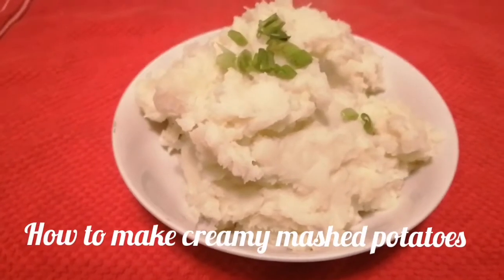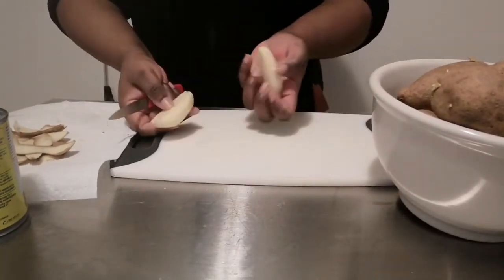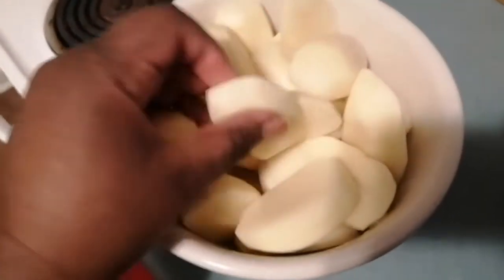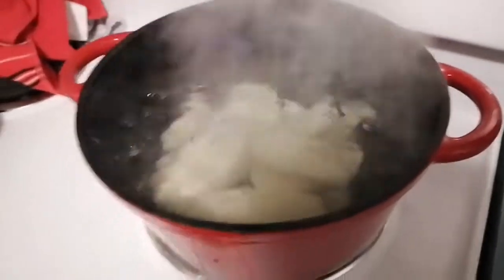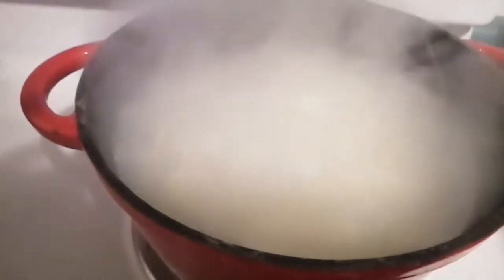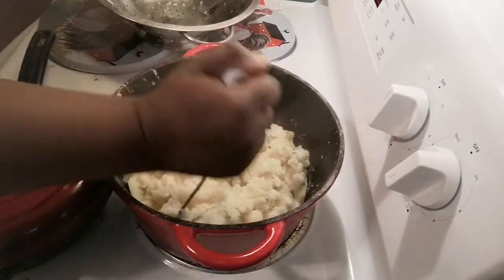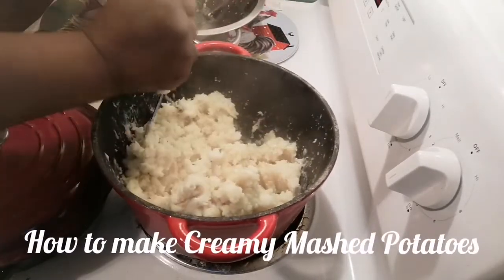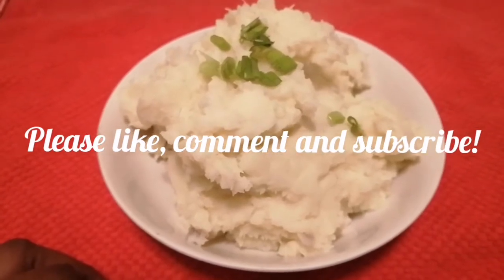How To Make Cream Of Mushroom Mashed Potato|Lockdown Cooking| Budget Cooking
Making very creamy mashed potatoes